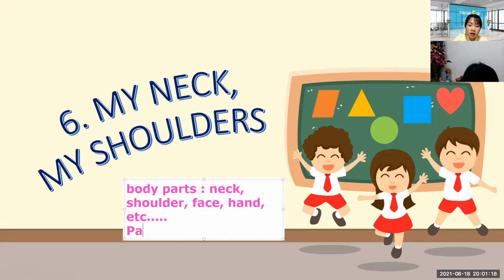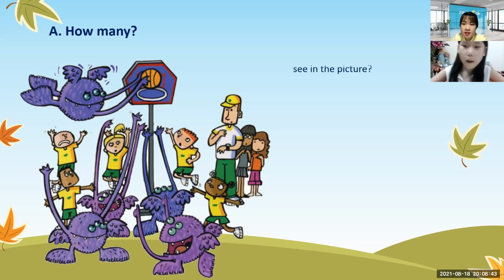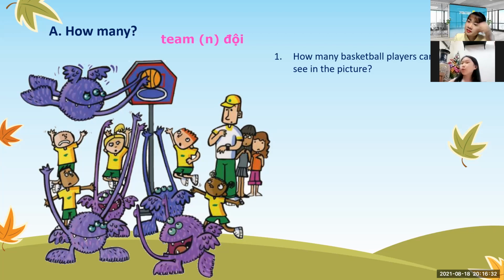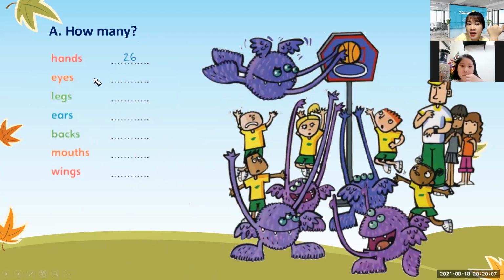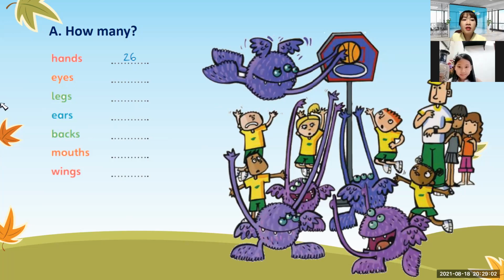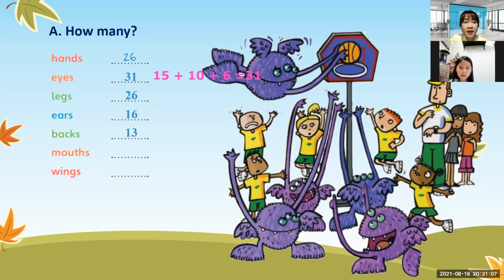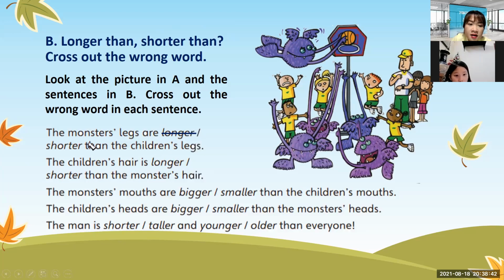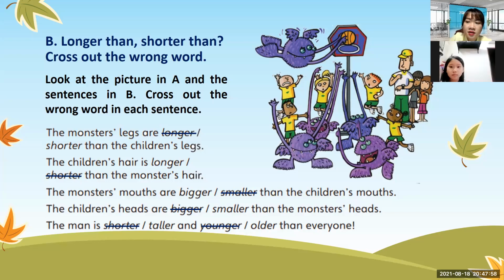PK1456 - 18.8.2021 - FFM – Unit 6 – My neck, my shoulders - Day 17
PHIẾU ĐÁNH GIÁ HỌC TẬP THEO BUỔI
1. Tên bài học: FFM – Unit 6 – My neck, my shoulders - Day 17
2. Nội dung tóm tắt bài học:
New words: body parts, top part, bottom part, etc.
3. Ngữ pháp:
Comparative Adj – short adj
Usage: To compare 2 nouns/things.
Form: S + to be + adj + er + than + Noun/ Pronoun
4. Thái độ học tập:
Con học vui vẻ, tương tác tốt.
5. Kết quả học tập:
Con hoàn thành tốt
6. Bài tập về nhà:
Làm btvn và ôn bài
7. Ghi chú:
Kết nối mạng kém.